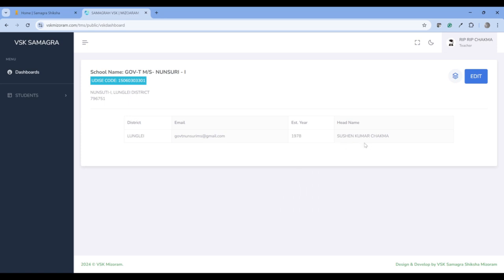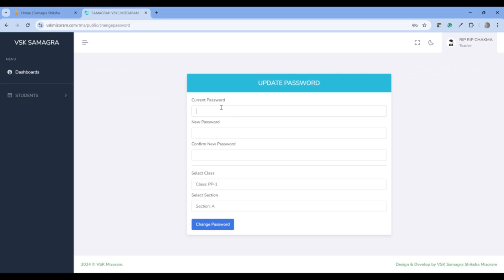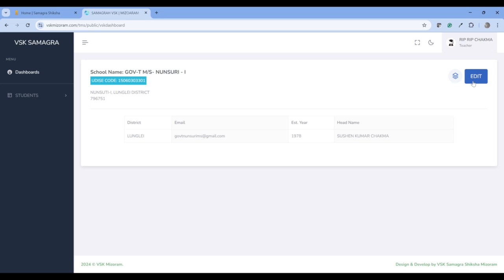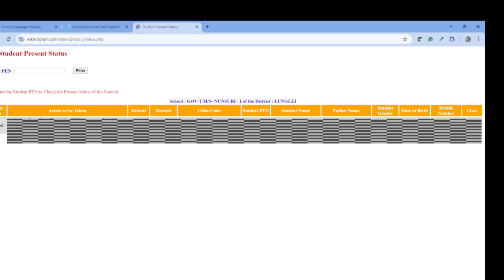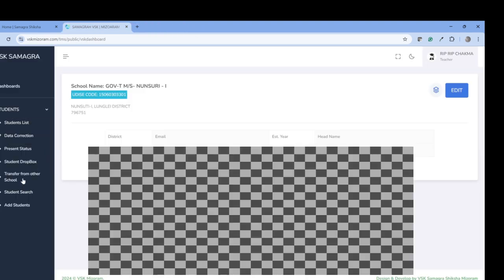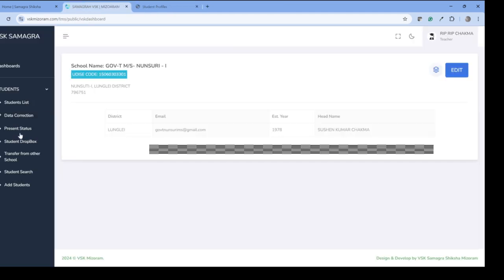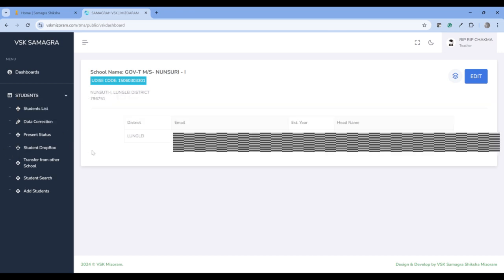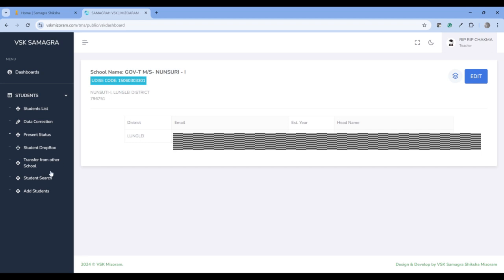TMS: Find the Present Status of the Student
This Video will help teachers to find the present status of their students